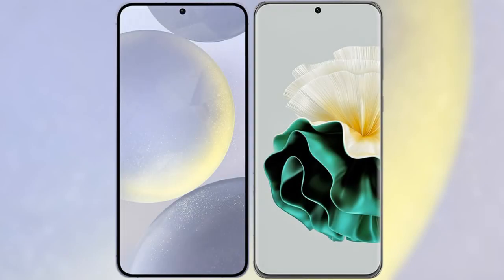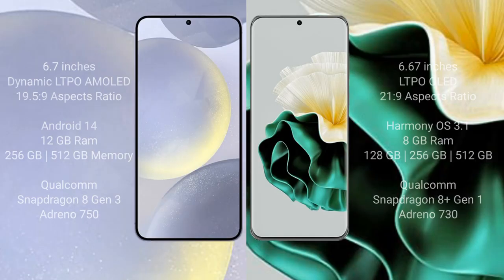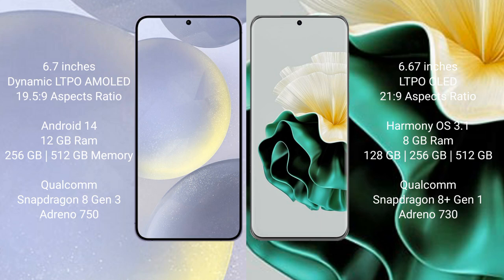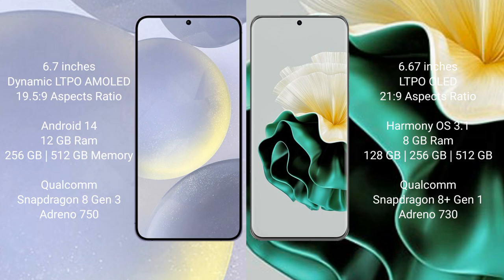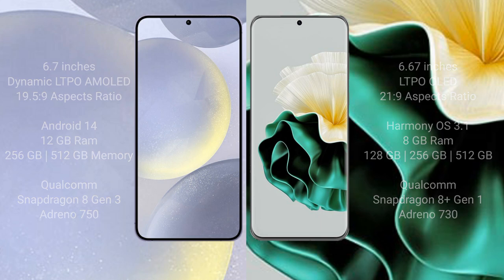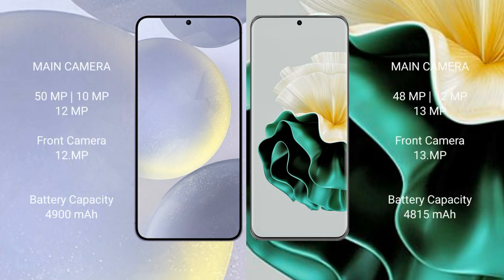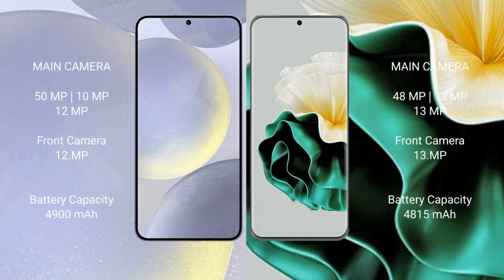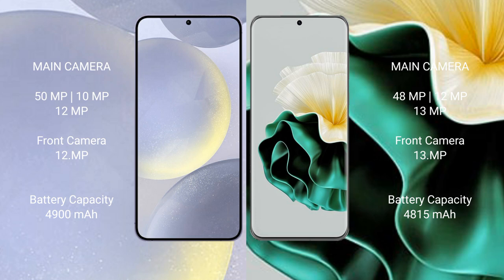Samsung Galaxy S24 Plus vs Huawei P60 Review